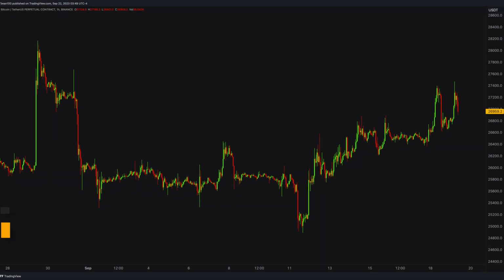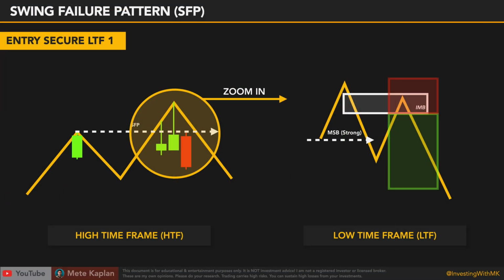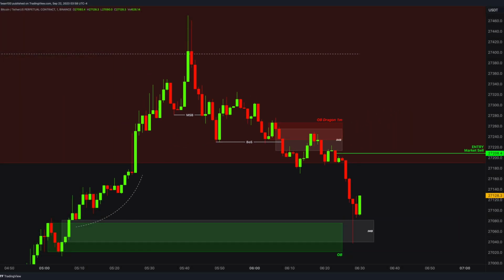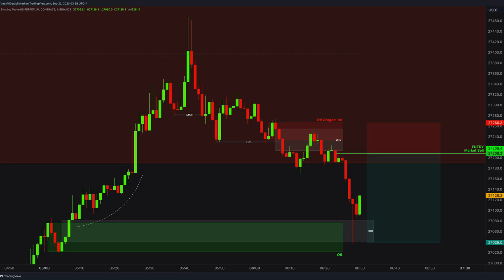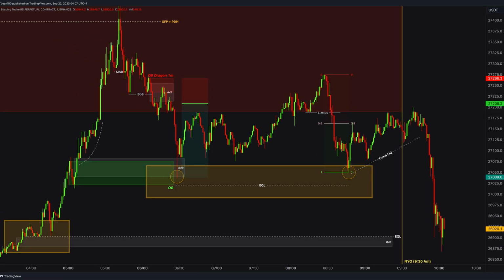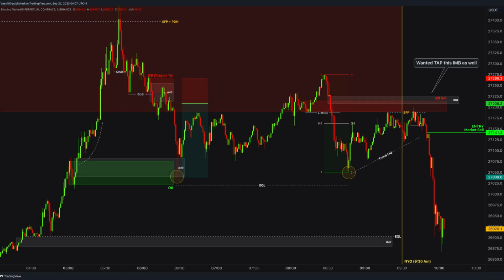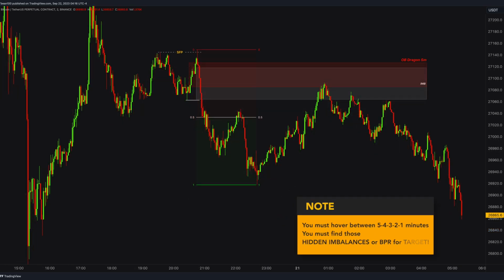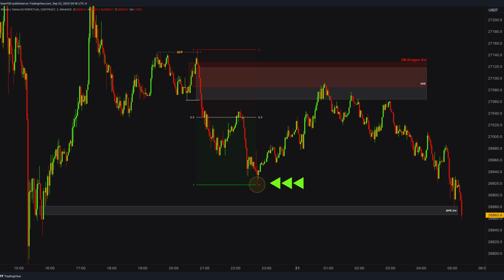BEST ORDER BLOCKS! Entering Sniper Trades with THIS ICT Smart Money Strategy!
✅  Description:

Let's talk about trading, day trading, and scalping. These are some hot topics in the world of finance right now. So, picture this: you're sitting at your computer, ready to make some serious cash. And guess what? Cryptocurrencies, forex, commodities, futures, stocks, BTC, bitcoin, and penny stocks are all fair game for scalping.

Now, let me tell you about a killer strategy that's been making waves. It involves using order block, liquidity, breaker block, and imbalances. Trust me, these concepts work like a charm. They help YOU identify those sweet fair value gaps (FVG) and other smart money concepts (SMC) that can make all the difference in your trades.

✅  Chapters:

How to Find TRADING SETUPS
How to Use LIQUIDITY and IMBALANCE for ENTRY
Order Block STRATEGY

00:00 Intro
00:00 Free Trading Course
00:45 Disclaimer
01:01 Trade 1 (OB + SFP + PDH + MSB + BoS + IMB + LIQ)
03:27 Trade 2 (EQL + OB + NYO + BB + SFP + MSB + LIQ + IMB)
05:10 Trade 3 (BPR + OB + Asia Session + OB + MSB + LIQ + IMB)